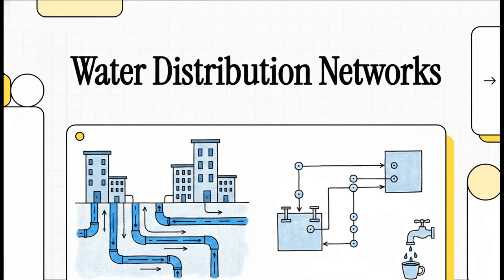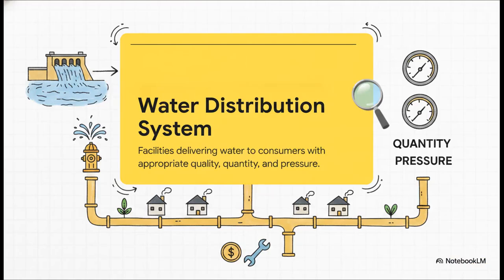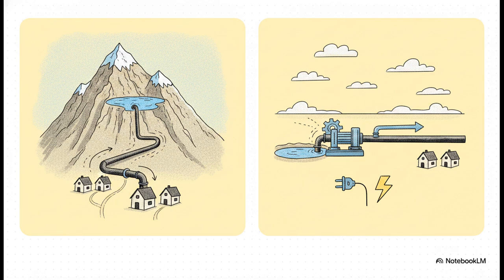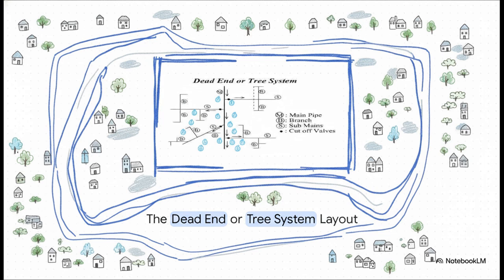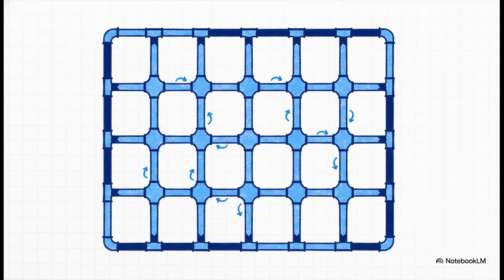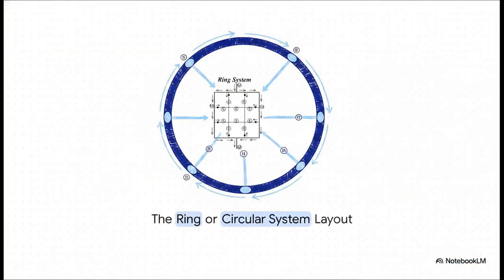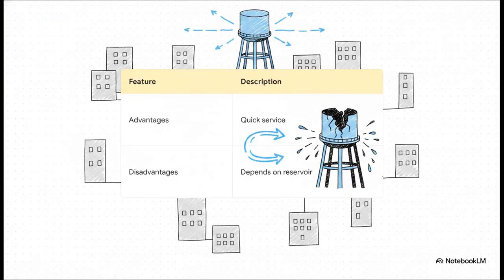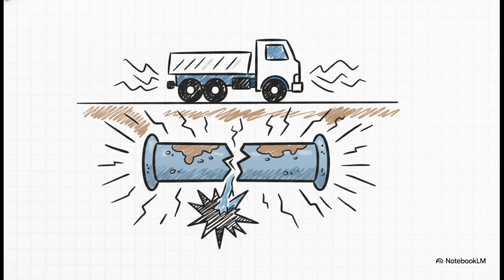Water distribution networks...